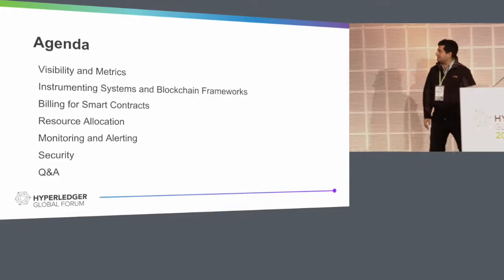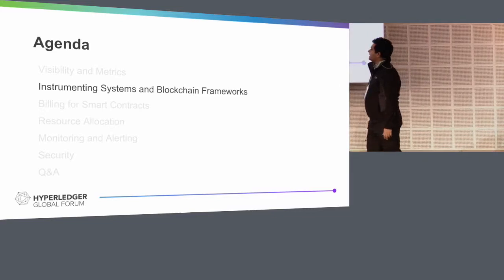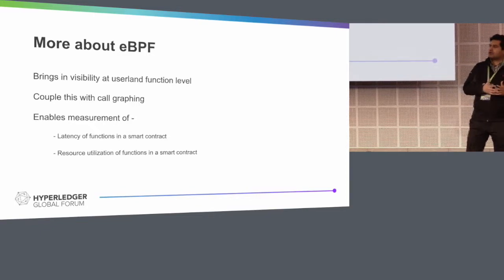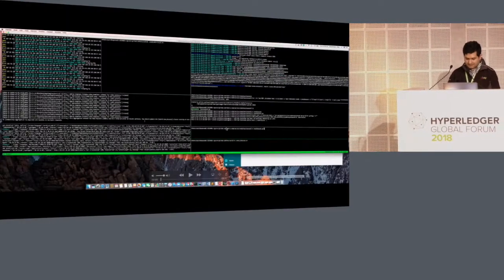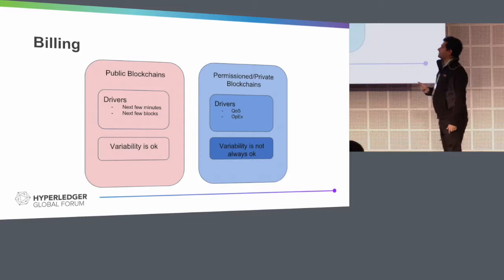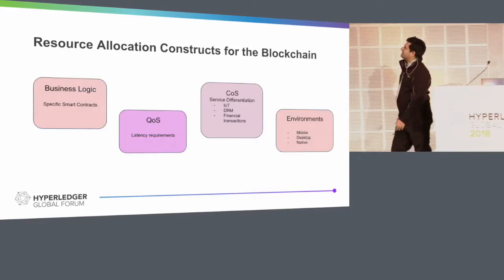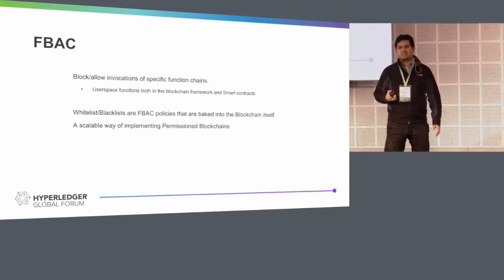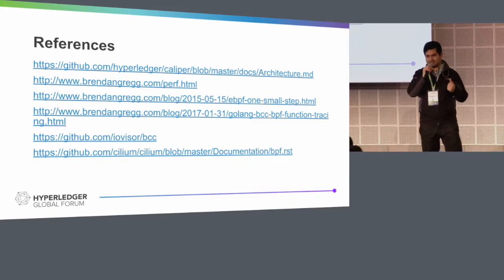Instrumentation, Resource Allocation and Monitoring for Smart Contracts on the Blockchain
Venkata Siva Vijayendra Bhamidipati & Michael Chan, eBay

Smart contract performance and debuggability are very important criteria to consider when building mission critical enterprise and public blockchains. In their talk, Vijayendra Bhamidipati and Michael Chan take up Hyperledger Fabric as an example framework to present approaches/ideas towards 1) building instrumentation into the chaincode framework to allow developers to measure the performance of their smart contracts 2) allow for billing to be built into smart contracts 3) building mechanisms that can limit allocation of resources to smart contracts, and 4) building security into blockchain frameworks.